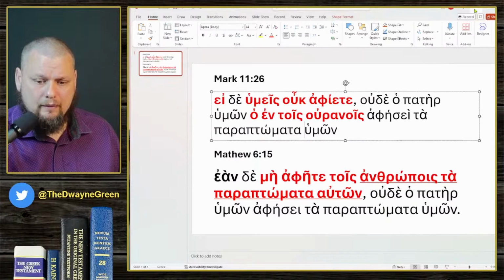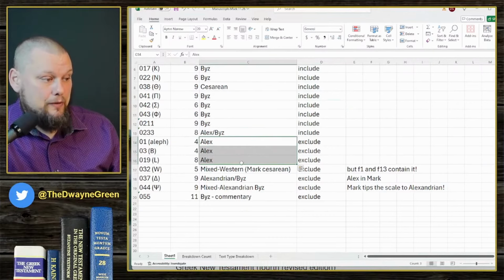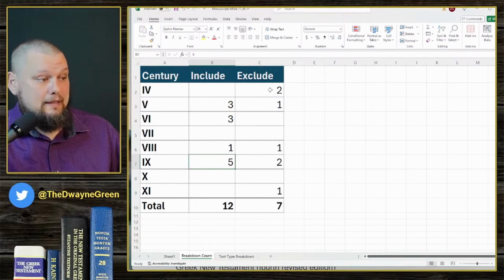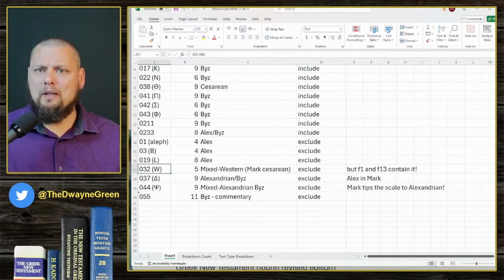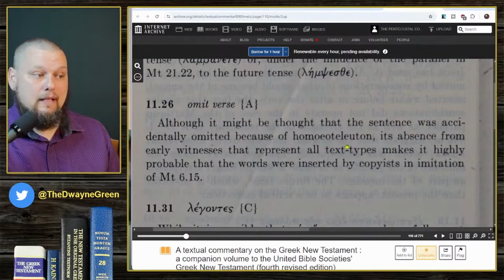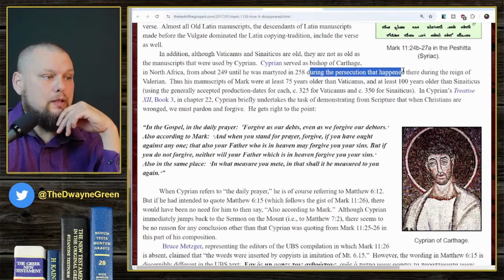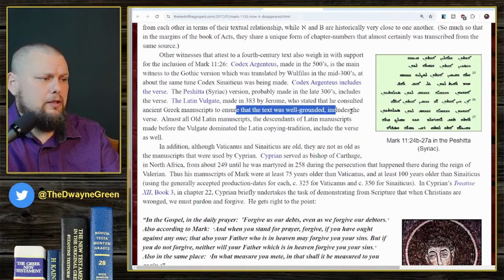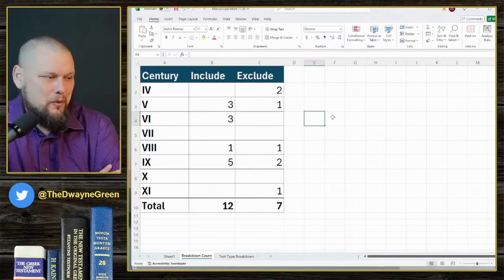Do TEXT-TYPES indicate that Mark 11:26 is NOT Scripture?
In this second part, we take a look at the Greek manuscript evidence for the inclusion or exclusion of Mark 11:26. We take a look at Bruce Metzgers specific claim that the text-type evidence should superced homeoteleuton as explaining the absence of this passage in Marks Gospel. We also take a look at Cyprian's quote from 250AD and summarize the evidence for the inclusion of Mark 11:26.

~~~ CONTENTS ~~~
0:00 Is Mark 11:26 Absent from all text types?
0:59 Analyzing the witnesses for and against Mark 11:26
3:05 Counting manuscripts in each century
5:33 Breaking down the counts by text type
7:00 What about the Mixed manuscripts?
10:04 What is Homeoteleuton?
11:23 Early evidence from Cyprian
13:59 Early versions
15:12 Conclusion